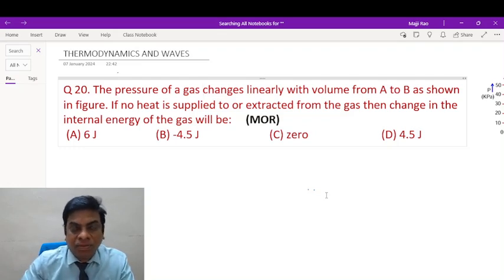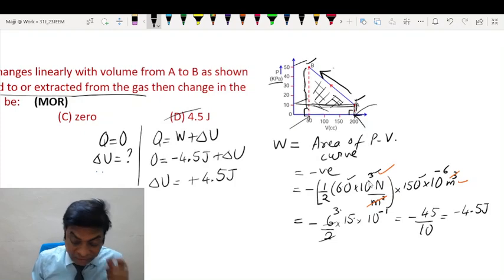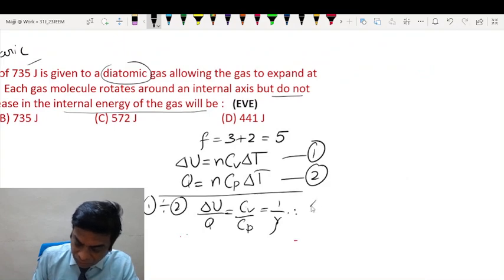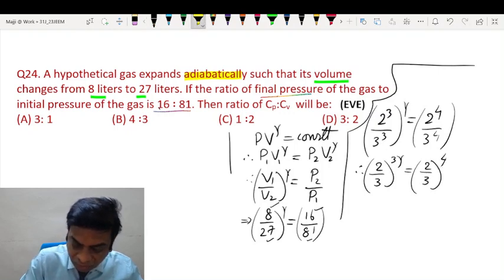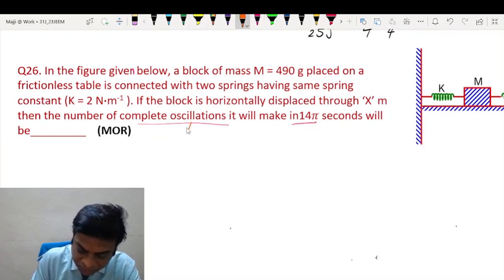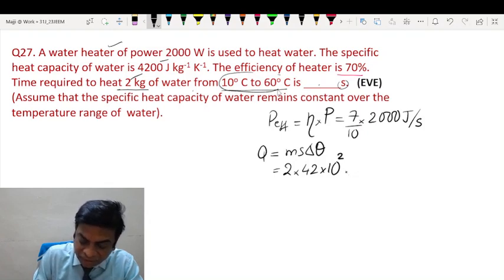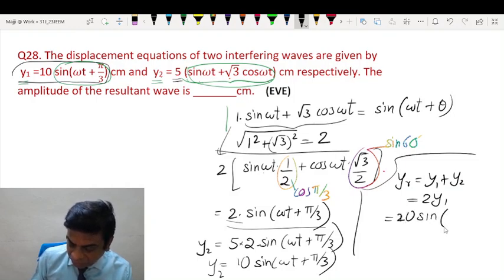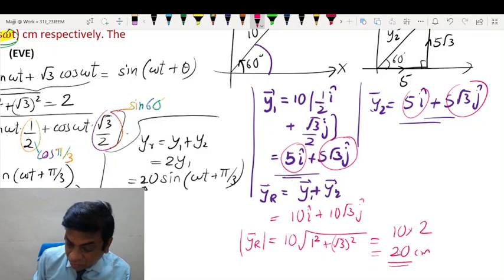JEE MAINS 2024 | 2024 JEE MAINS TARGET |JEE MAINS 2023 | JEE PHYSICS HEAT & WAVES